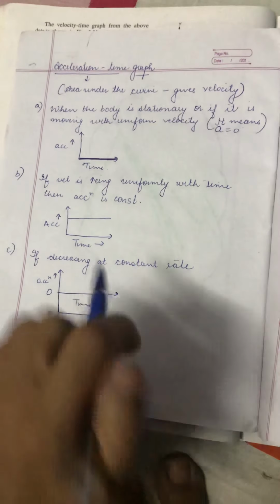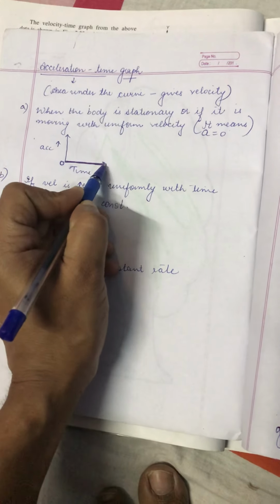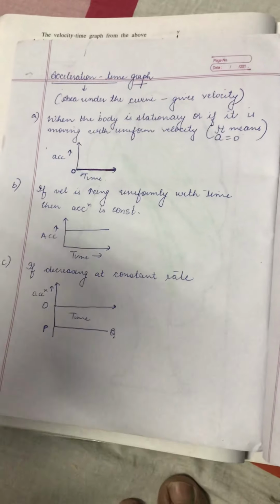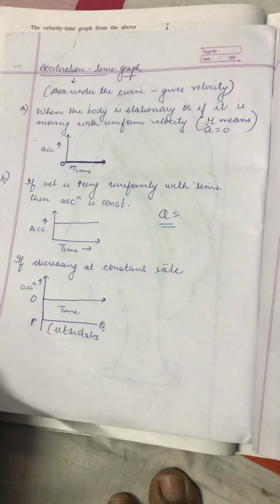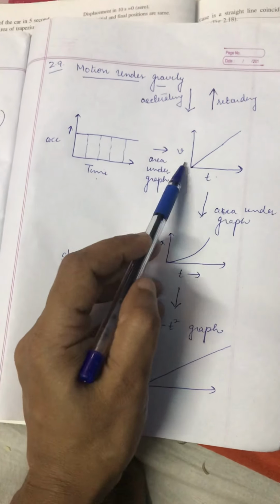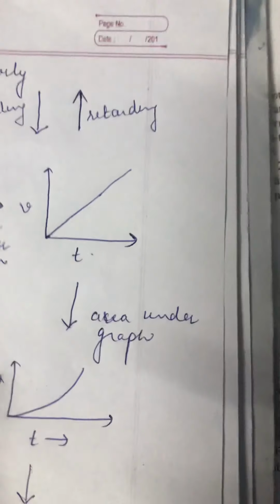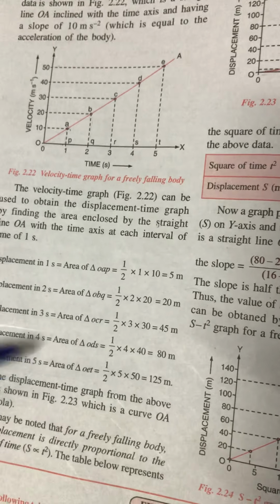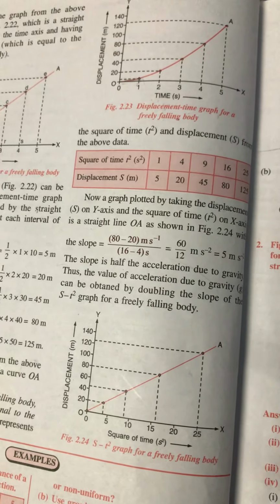acceleratiom time graph class 9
Accelerstion time graph